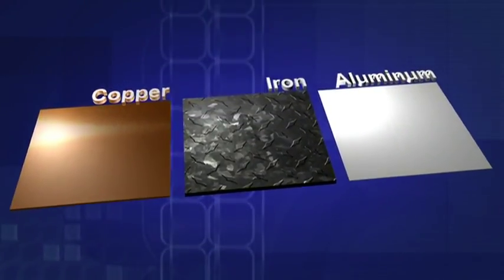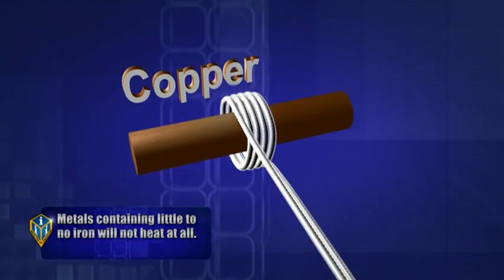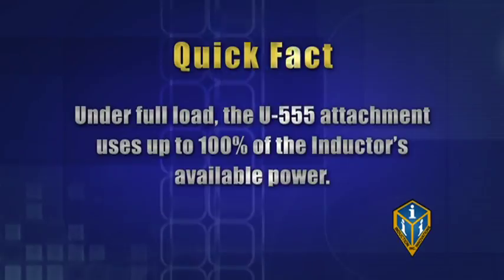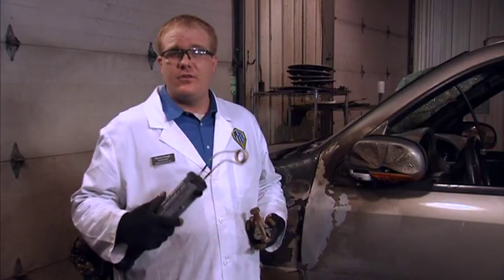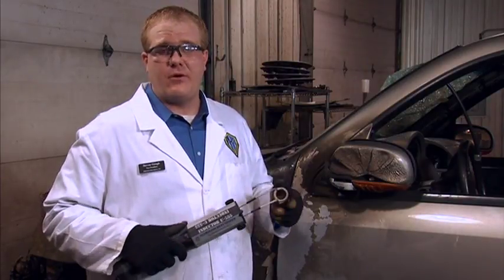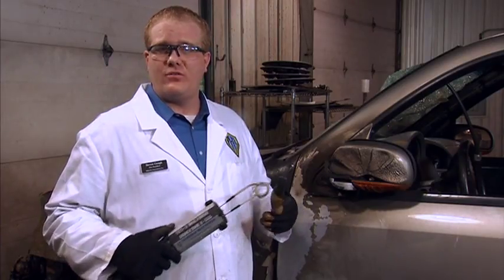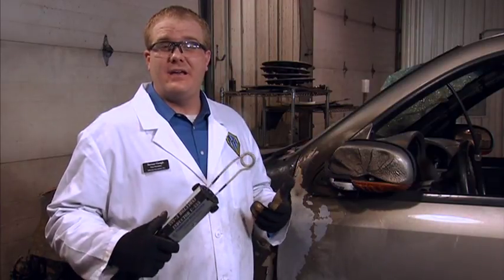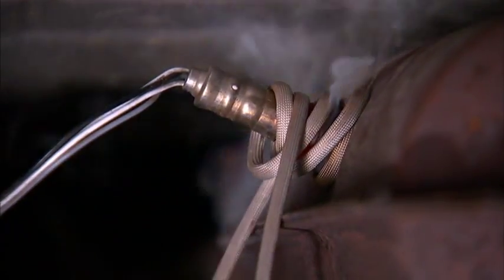U-555 Attachment Overview for use with the Inductor® Series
The U-555 attachment works in conjunction with the Inductor Pro-Max, Pro-Max CE (International) and Max induction heaters.

Like the Mini-Ductor, the U-555 is for heating fasters or larger ferrous hardware including nuts, bolts, bearings/races, pins, gears and more. Generating invisible heat, this tool releases metals from corrosion and thread lock compounds without the dangers of an open flame.

SOCIAL